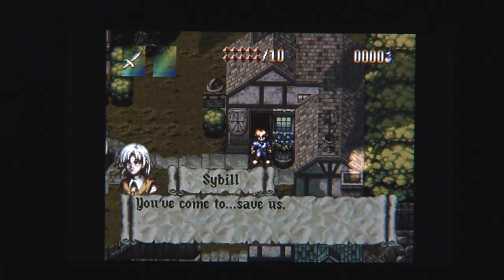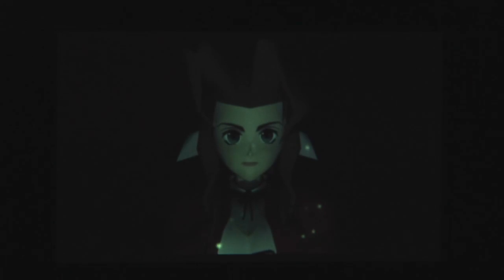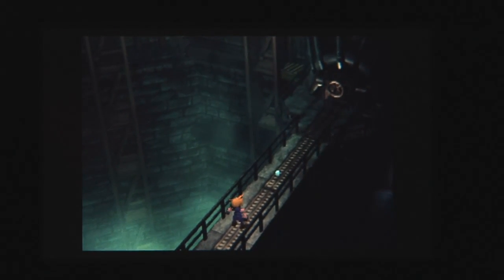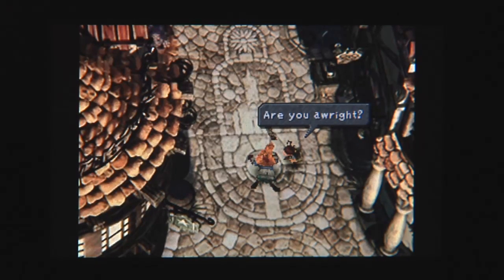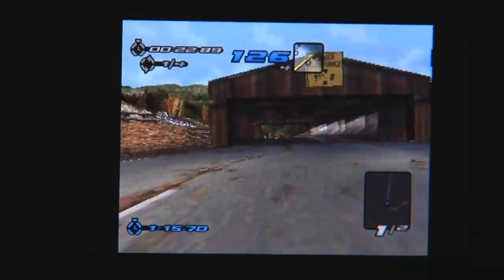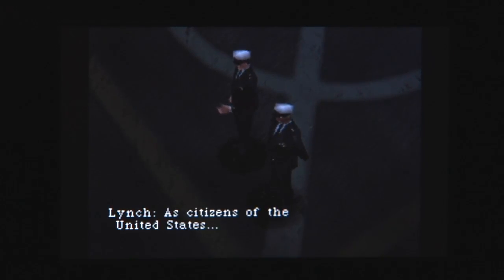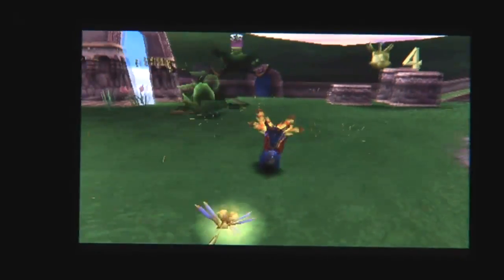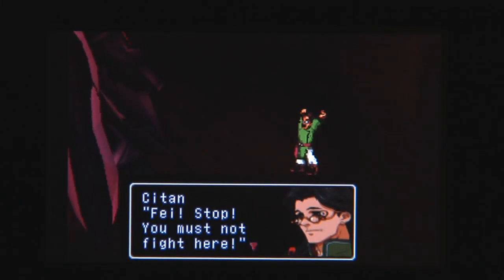Pandora - One vid per day 8: PSX Emulation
Well, this video will probably be outdated soon - as Zodttd is already working on a port of PCSX which should run WAY faster than the current PSX Emulator we have here.  So take a peek of what's possible NOW and don't forget that emulation will improve soon :)

To make suggestions for this video, visit the following thread on the official boards: